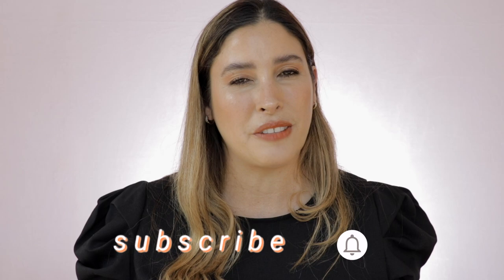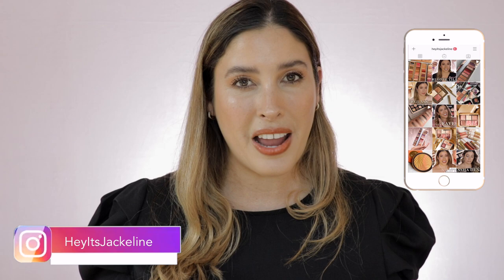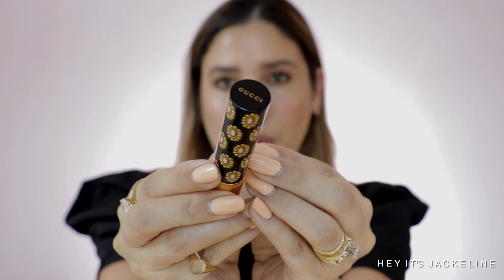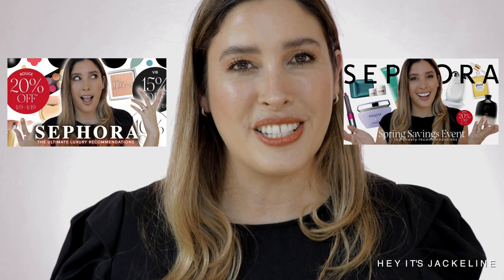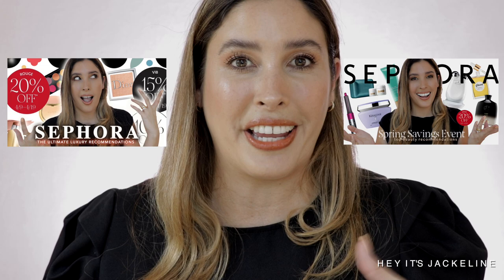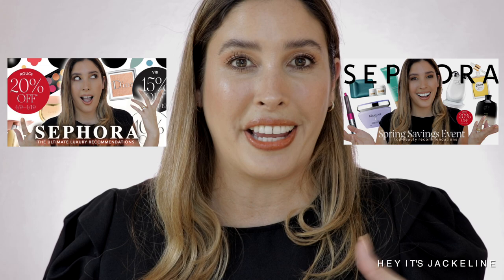GUCCI ROUGE de BEAUTE Brillant Glow & Care LIPSTICKS REVIEW SWATCHES COMPARISONS CHANEL COCO BLOOM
NEW GUCCI LIPSTICKS REVIEW SWATCHES and Comparisons Shades EMMY PETAL, ORANGE LOUISE and CALL IT A DAY I will go over formulation, ingredients and performance in comparison with the NEW CHANEL Rouge Coco Bloom and CHARLOTTE TILBURY HAPPIKISS
I hope you enjoyed this video! I will love to read your comments and please share with me if you are interested on any of the products featured in today's video.

☆ TIME STAMPS

0:00​​ - Intro
0:31 - GUCCI ROUGE de BEAUTE Brillant Glow & Care LIPSTICKS
2:45 - GUCCI ROUGE de BEAUTE Brillant Glow & Care Lipsticks Swatches
3:17 - GUCCI Emmy Petal Lipstick Swatches
4:47 - GUCCI Call It a Day Lipstick Swatches
5:42 - GUCCI Orange Louise Lipstick Swatches
6:43 - GUCCI ROUGE de BEAUTE Brillant Glow & Care Lipsticks Comparisons to CHANEL COCO BLOOM and CHATLOTTE TILBURY HAPPIKISS
8:29 - GUCCI ROUGE de BEAUTE Brillant Glow & Care LIPSTICKS REVIEW

LIPS
GUCCI Rouge de Beauté Brillant Glow & Care Lipstick
411 Emmy Petal - 214 Call It a Day - 307 Louise Orange

EYES
DIOR Eyeshadow Palette 759 DUNE

FOUNDATION
LYS Beauty Triple Fix Serum Foundation MN5

SETTING POWDER
GUCCI Poudre De Beauté Setting Powder 5

UNDER EYES
CHARLOTTE TILBURY Magic Vanish Color Corrector - Medium

BRONZER CONTOUR
PATRICK TA MAJOR SCULPT Contour Bronzer Duo - She's Sculpted

BLUSH
TOWER 28 BeachPlease Cream Blush - Golden Hour

HIGHLIGHTER
GUERLAIN Terracotta Highlighter Stick - Nude

BROWS
GUCCI Crayon Définition Sourcils Powder Eyebrow Pencil - 4 Brun

    When you shop through my links you are supporting my channel THANK YOU!!!

LIGHTS LACQUER Let Them Eat Cake

★  FAVORITE RETAILERS
→ Sephora

▶︎ FOUNDATION MATCH
Mac  (NC25 - NC30)

💝  FILMED WITH
CAMERA
CANON EOS 80D DSLR